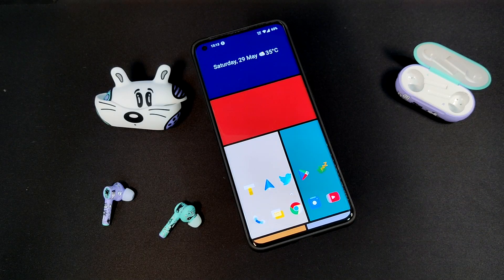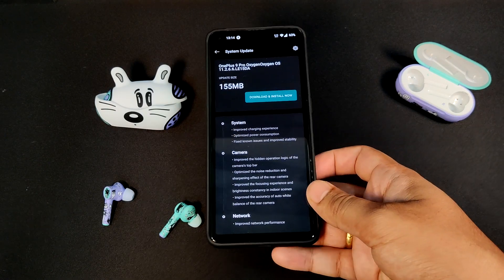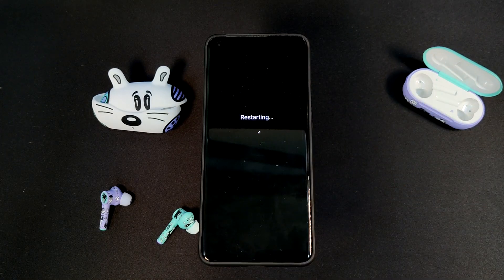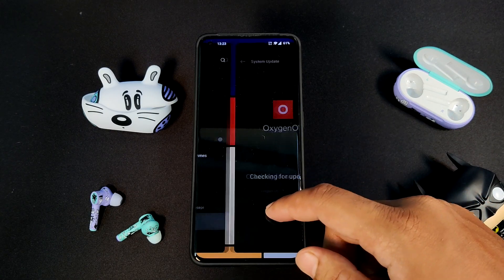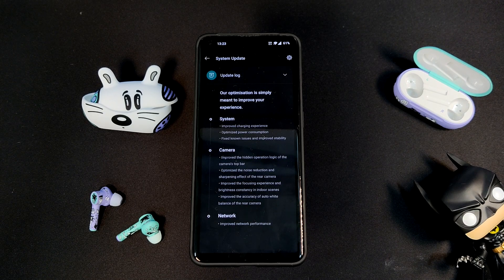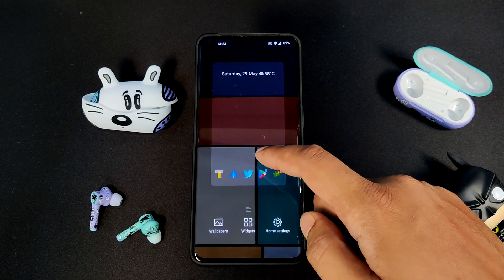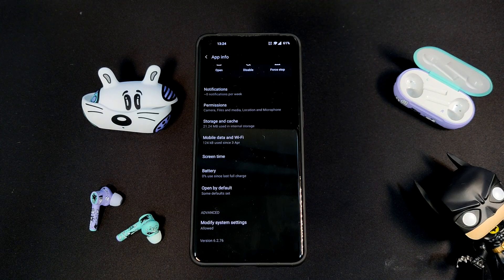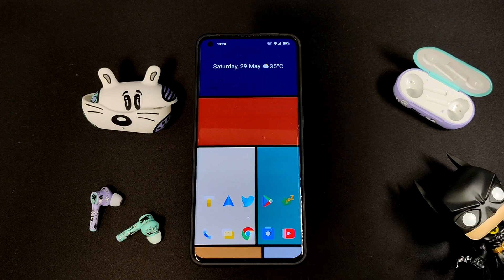OnePlus 9 Series OxygenOS 11.2.6.6| Improved System, Camera & Network Update!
Time stamps
0:00 Introduction
0:39 Download & Installation
1:13 Changelog
2:25 Version Changes
3:04 GeekBench Scores
3:20 Conclusion

Shot on: OnePlus 9 Pro(Front Camera) OnePlus Nord (Rear)
Edited on: iPad Pro 11 (2018)
Software: iMovies
Mic: Boya by-mm1
Audio Recorded on: iPad (Gen 5)
Audio Software: Dolby ON